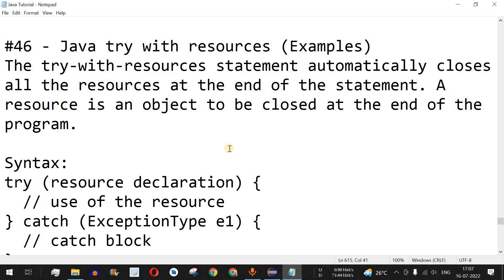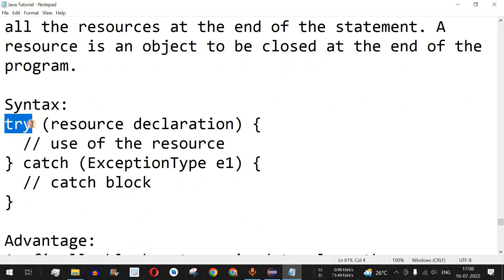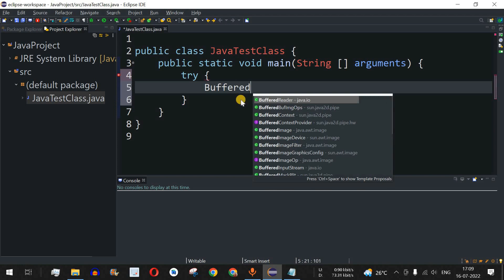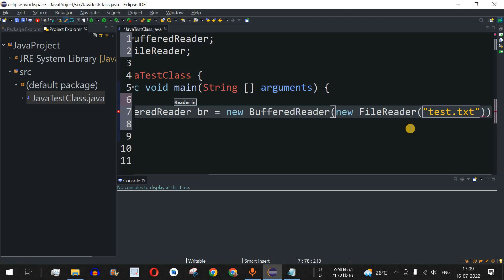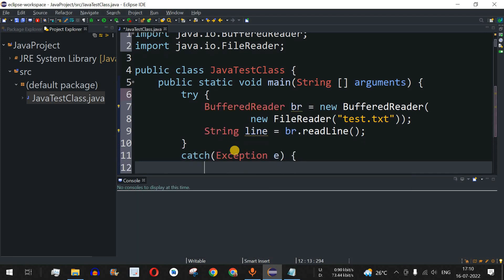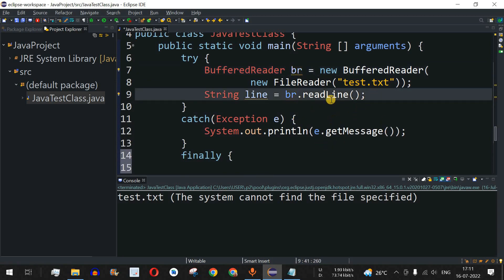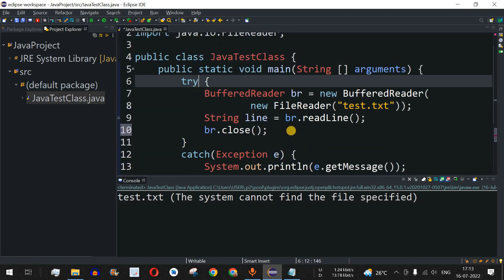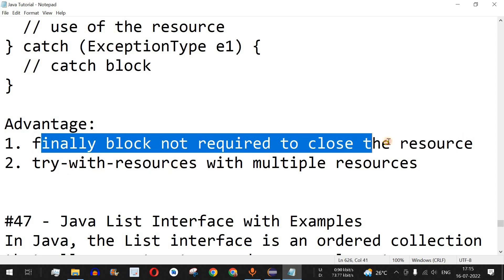Java Tutorial #46 - Java try with resources (Examples)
In this video by Programming for Beginners we will learn Java try with resources (Examples), using Java Tutorial videos.

The try-with-resources statement automatically closes all the resources at the end of the statement. A resource is an object to be closed at the end of the program.

Syntax:
try (resource declaration) {
  // use of the resource
} catch (ExceptionType e1) {
  // catch block

Advantage:
1. finally block not required to close the resource
2. try-with-resources with multiple resources